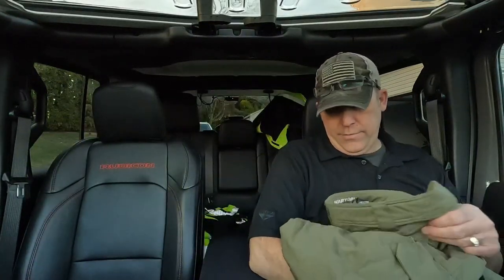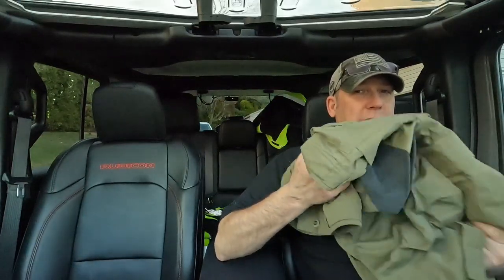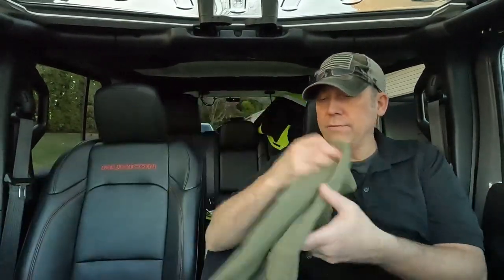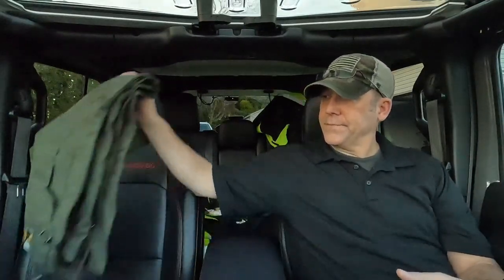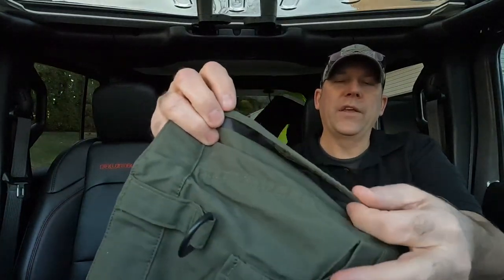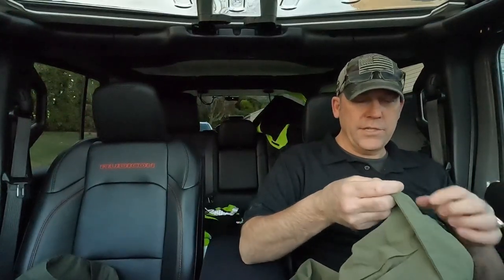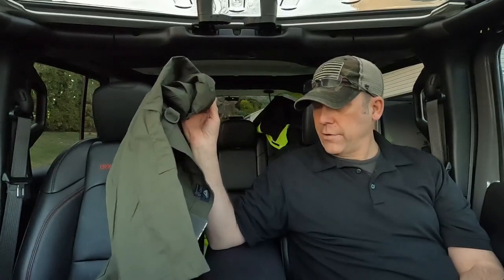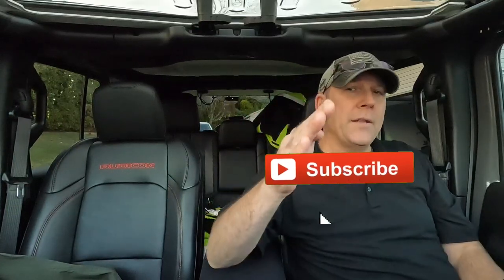VIKTOS WARTORN INSULATED TACTICAL PANTS *UPDATE*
Just terrible. I really had hope, but after the second pair ripped in a weeks time and in the same spot, I had to update my initial review. I do NOT recommend these pants. I do however recommend the Condor pants as shown in the video.